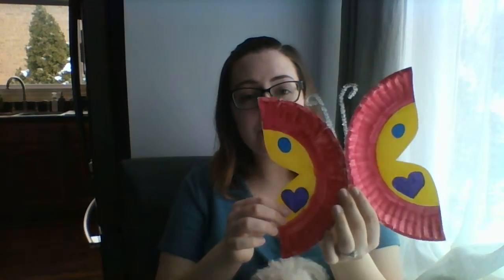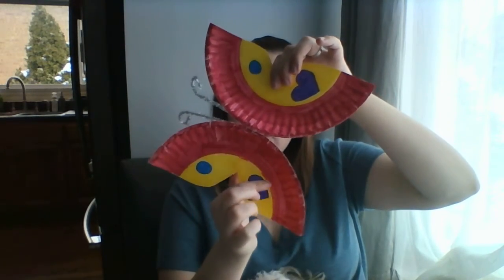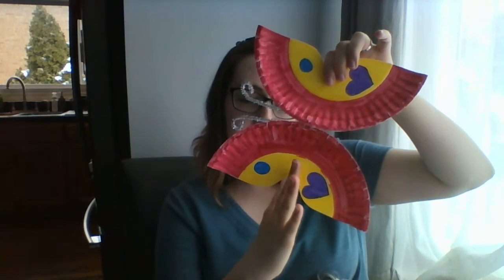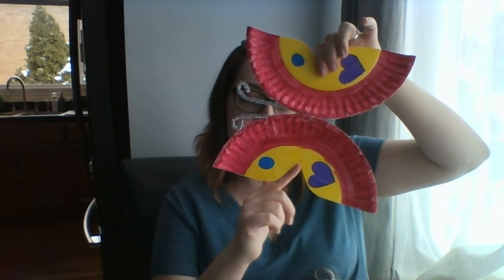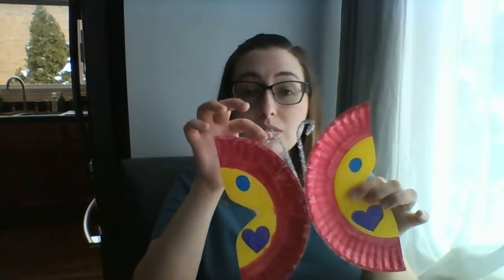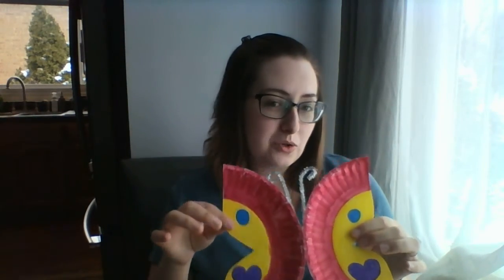Craft- Paper plate Butterfly